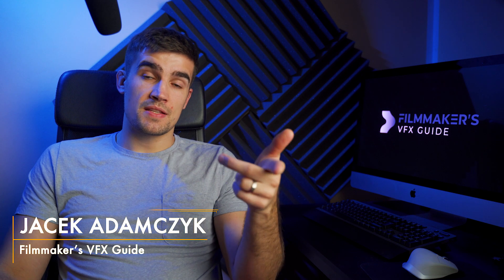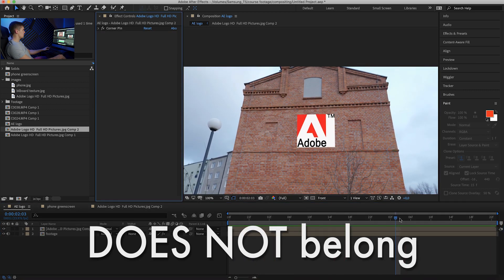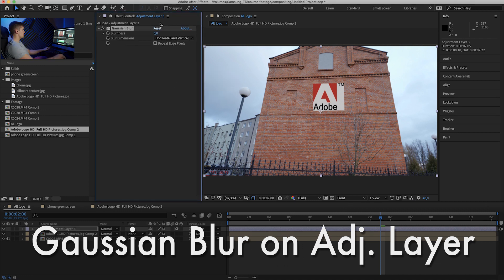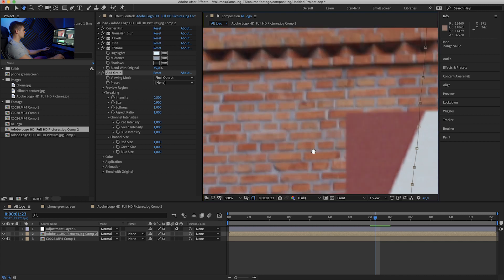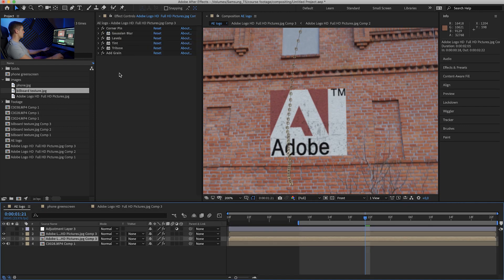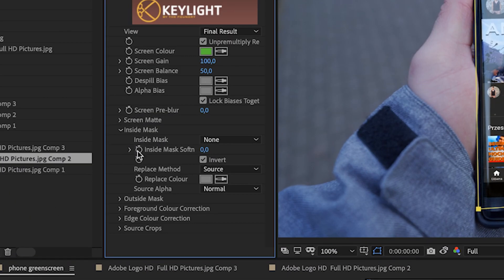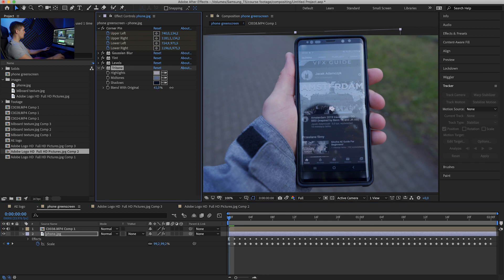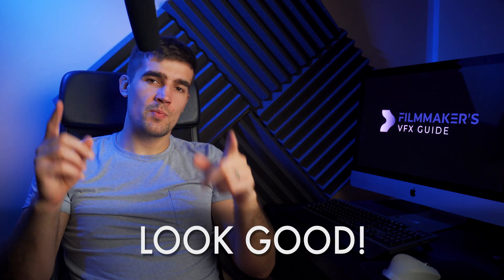Compositing in After Effects - TOP 5 things to look for (Why doesn't your footage blend in?)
This is top 5 things I look for in when compositing in a footage or an image in After Effects.
How to make it blend in and look seamless?